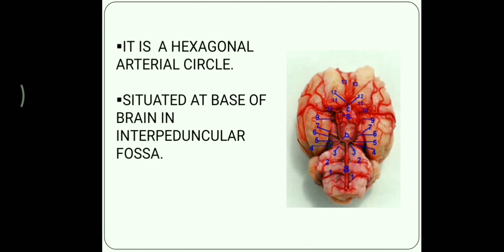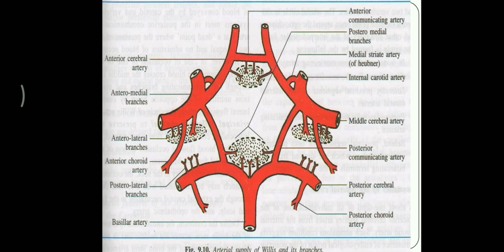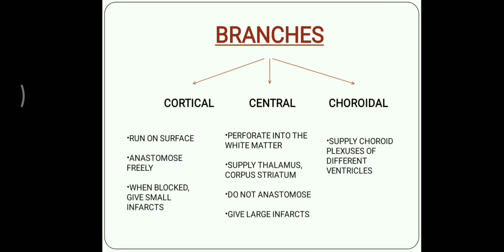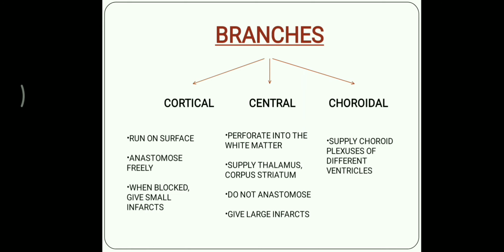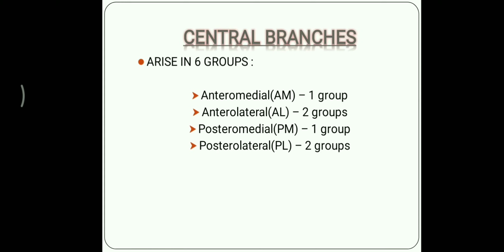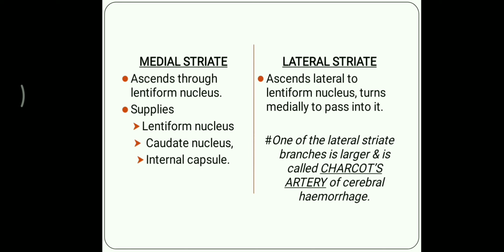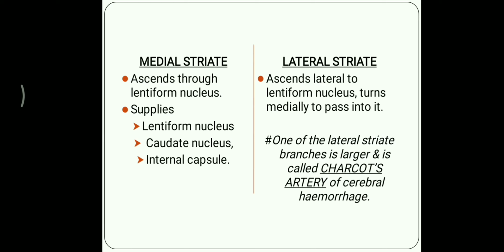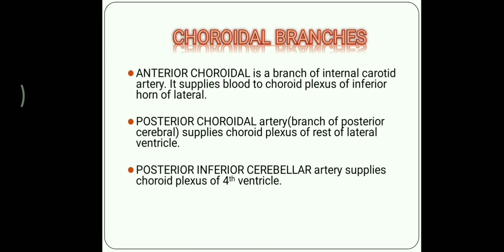Circle of Willis Made Easy| Anatomy | Circulus Arteriosus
Circle of Willis (Anatomy)
This video covers the following topics of circle of Willis :-
1) ANATOMICAL ASPECTS OF CIRCULUS ARTERIOSUS
2) LOCATION
3) ARTERIES INVOLVED IN IT'S FORMATION
4) IT'S FUNCTIONS
5) BRANCHES etc.